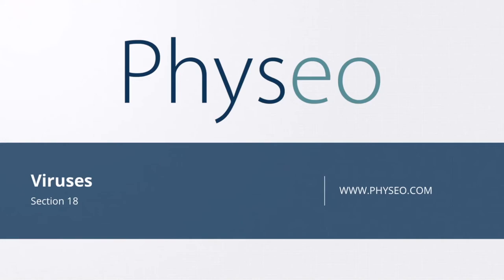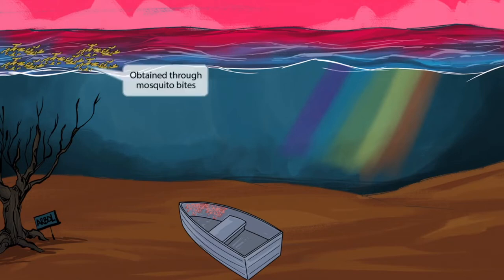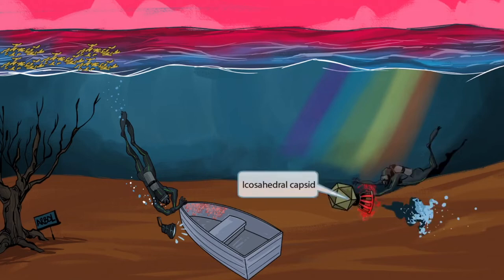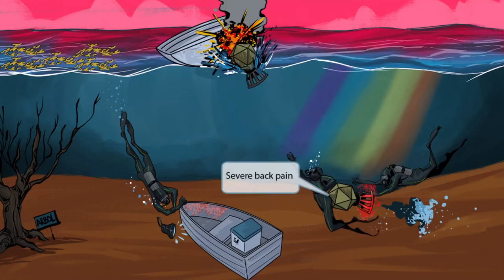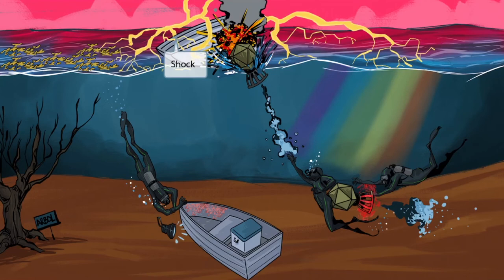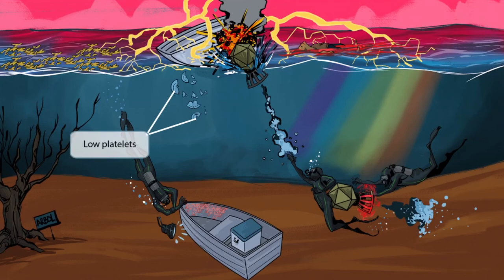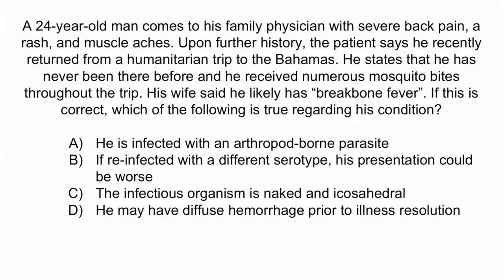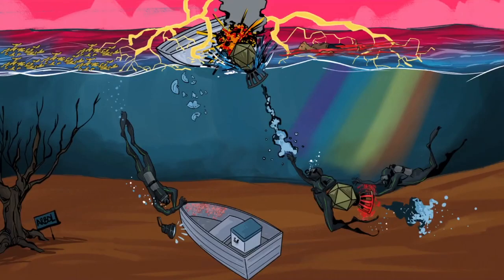Dengue Fever for the USMLE Step 1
Covered in this video: Dengue Fever, flavivirus, positive sense, RNA virus, arbovirus, mosquito bite, myalgia, fever, rash, icosahedral capsid, severe back pain, linear virus, re-infection, shock, hemorrhagic fever, low platelets